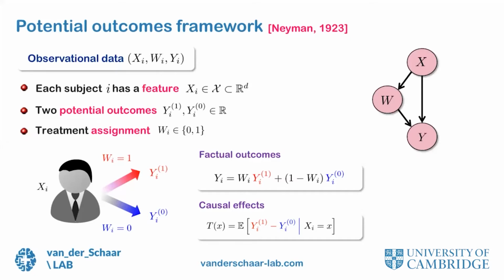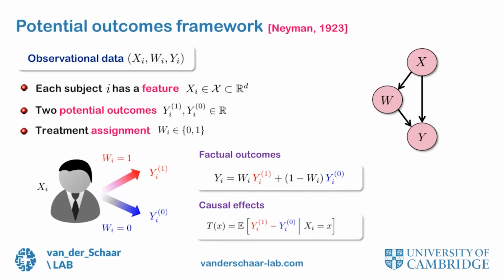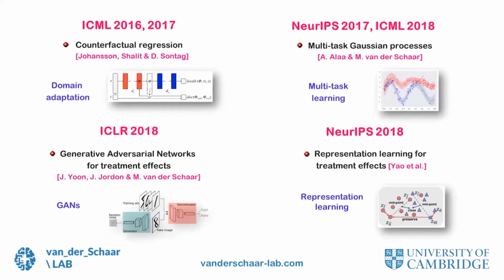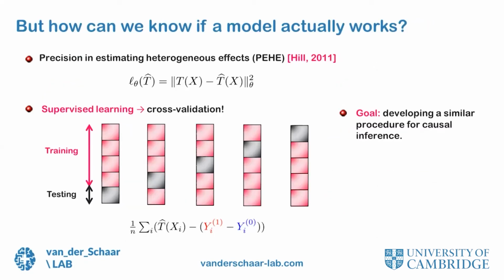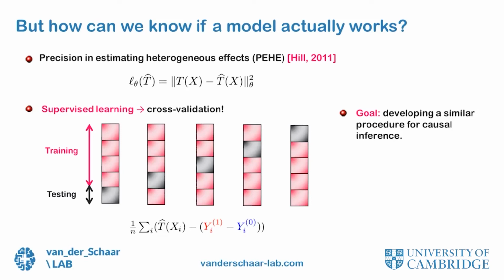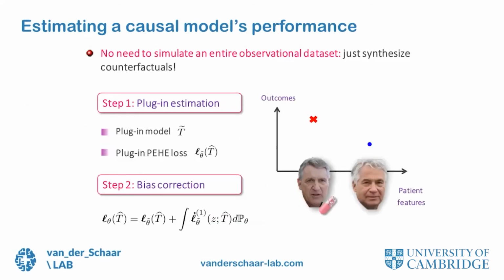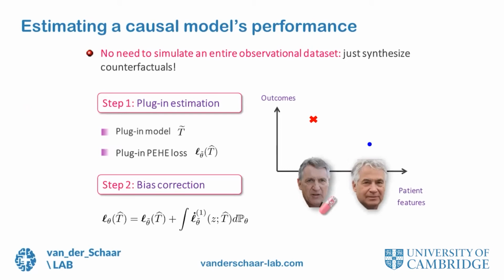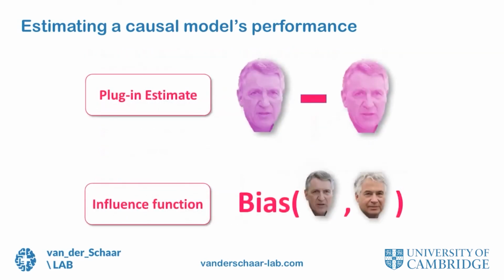ITE inference - AutoML for ITE model selection (short)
In this short video, Ahmed Alaa explains how a plug-in estimation approach can enable accurate prediction of the comparative performances of state-of-the-art causal inference methods applied to a given observational study.

A more detailed version of this presentation can be found in our "Advanced (full-length)" tutorial on ITE inference.

This presentation is adapted from an ICML 2019 paper entitled "Validating Causal Inference Models via Influence Functions."

The full paper (authored by Ahmed Alaa and Mihaela van der Schaar) can be found

You can find an in-depth introduction to individualized treatment effect inference